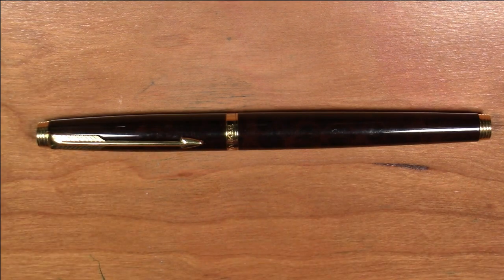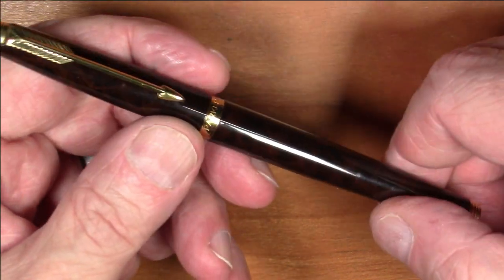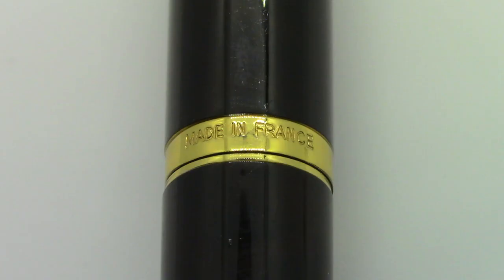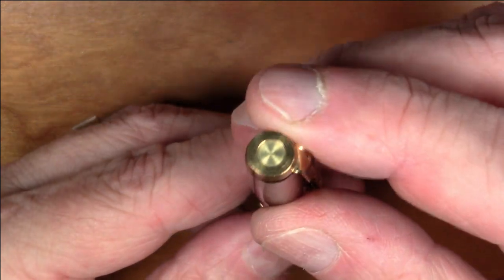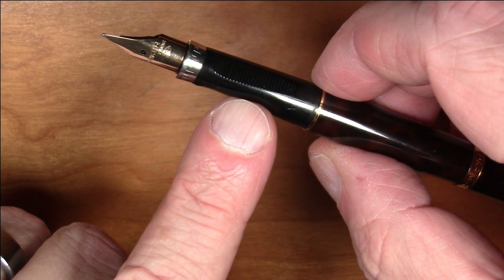100th Episode / Parker 75 / Akkerman SBRE Brown / Fountain Pen Review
Review of the Parker 75  fountain pen (Thuya finish) and Akkerman SBRE Brown ink.